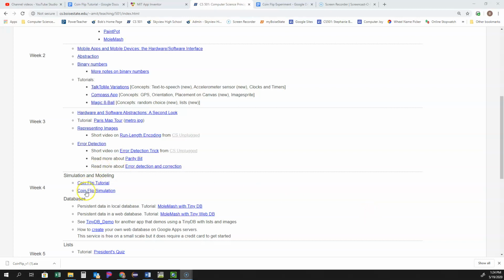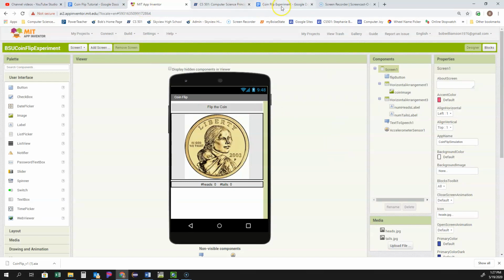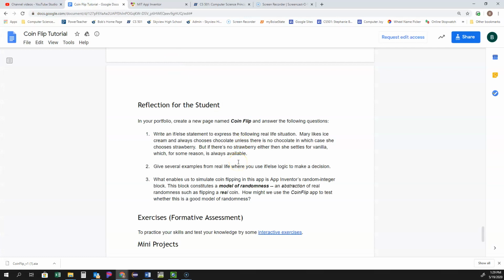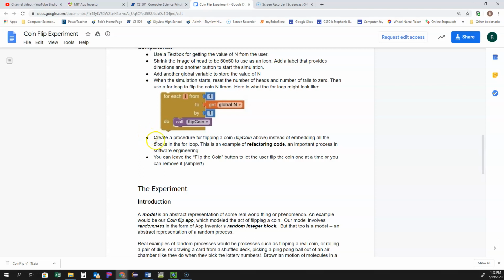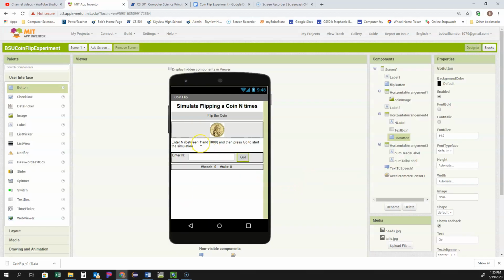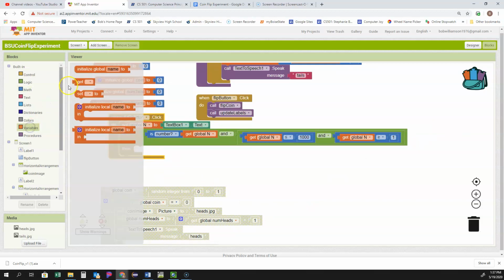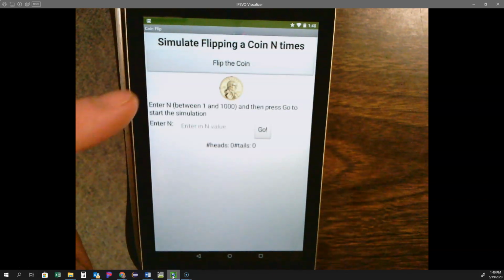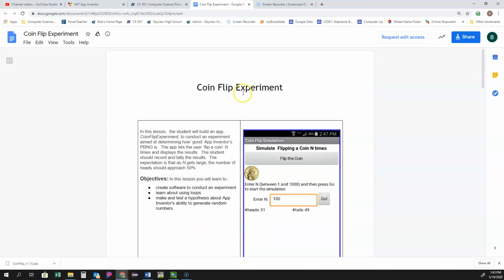CoinFlipExperiment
Tutorial on PRNG using a coin flip simulation